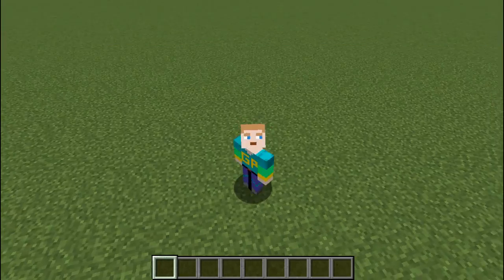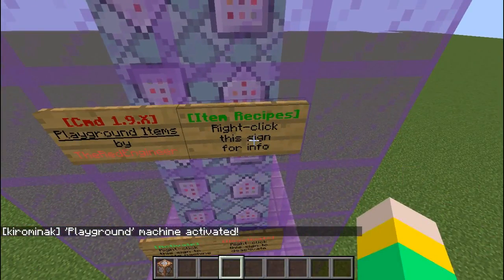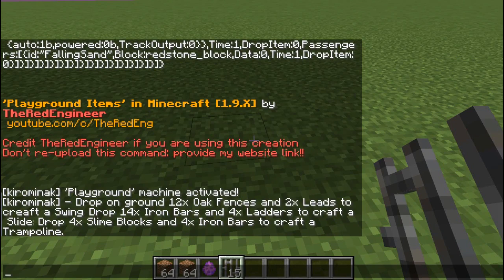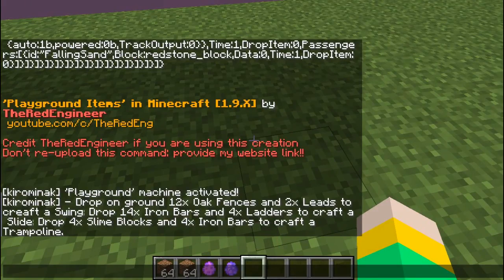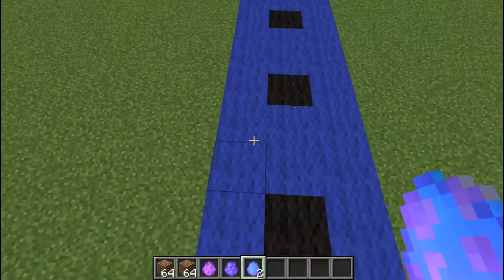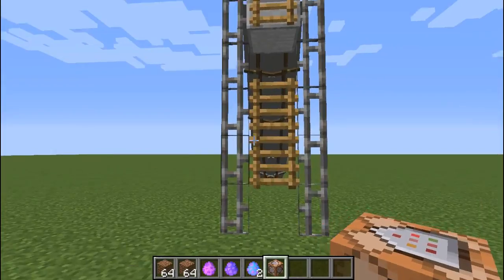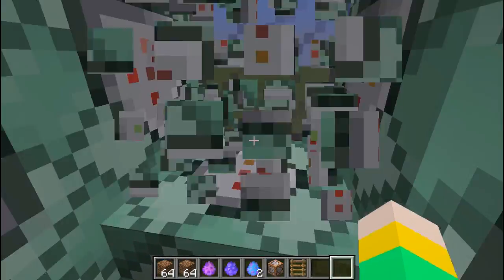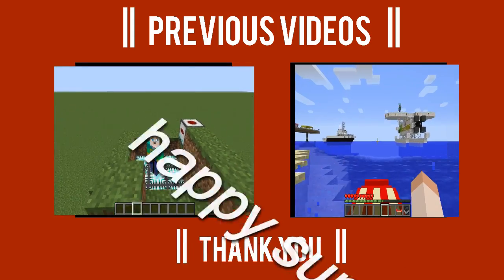Minecraft playground time custom commands